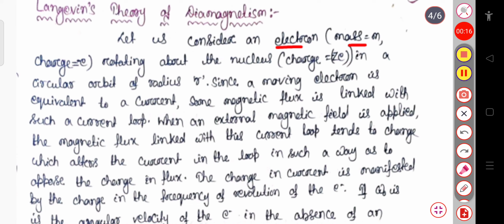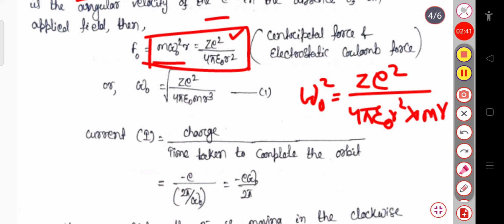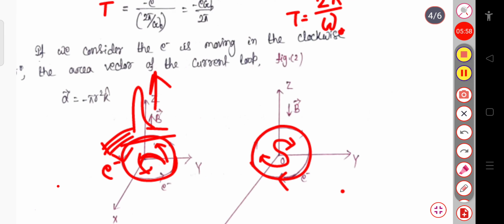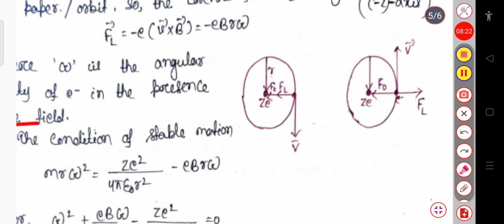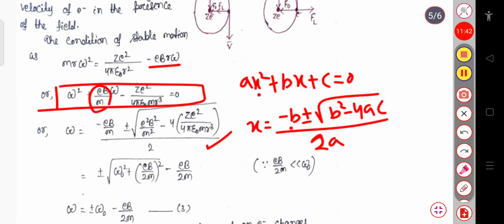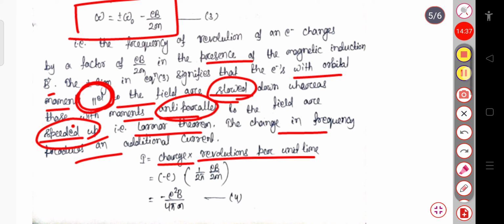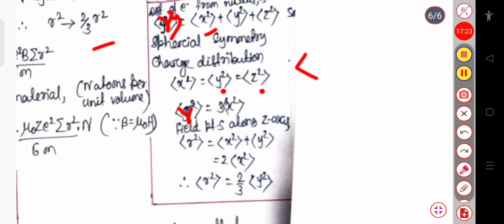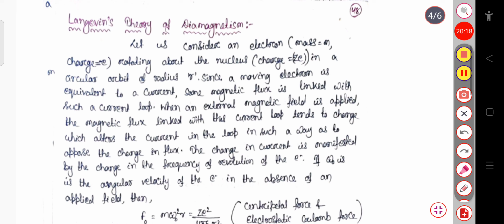Langevin's theory of diamagnetism.